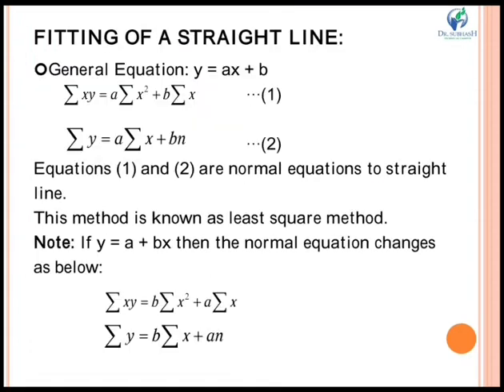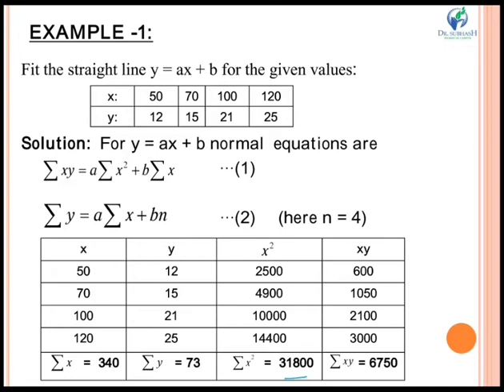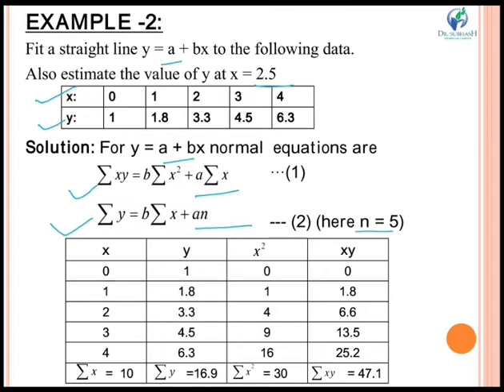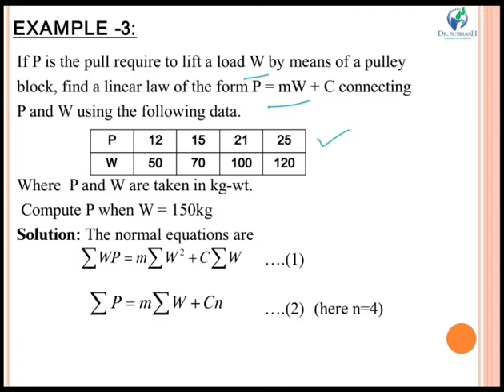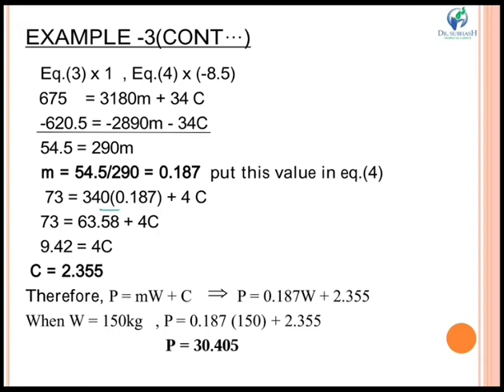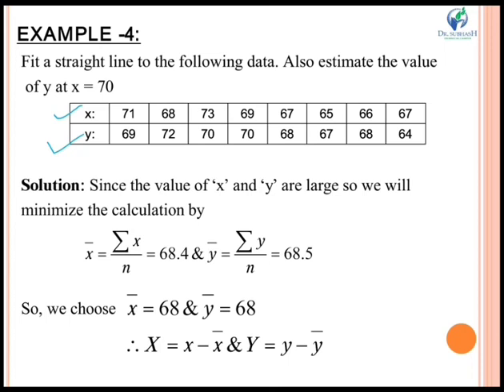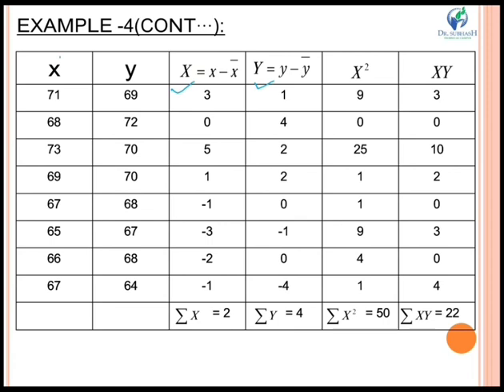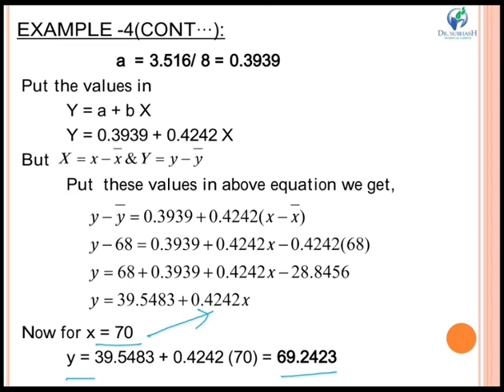Curve fitting 1